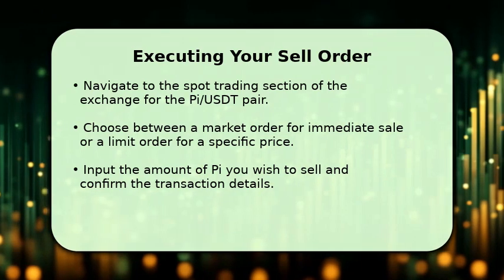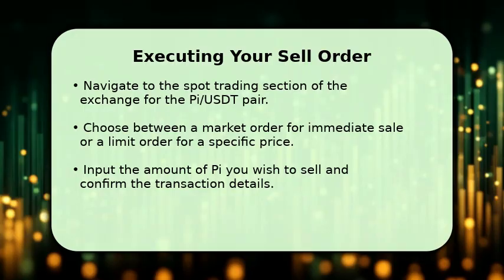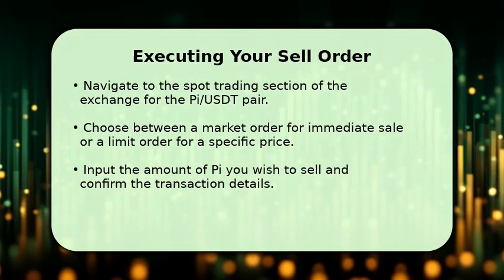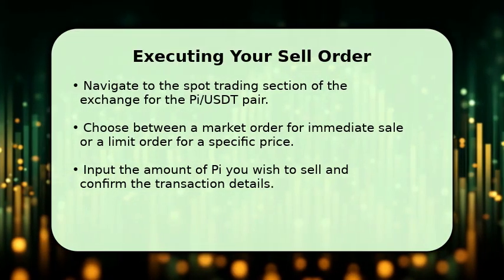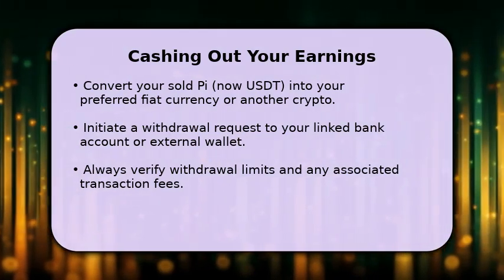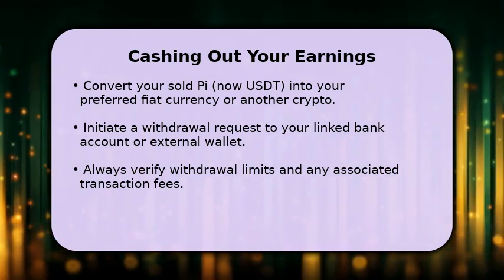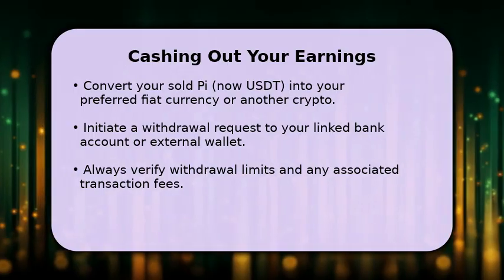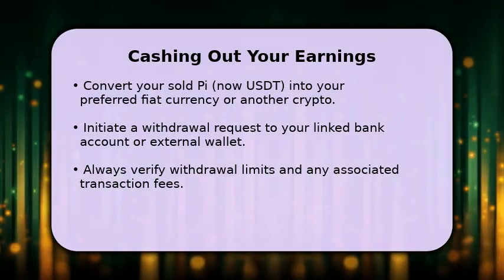How To Sell Pi On Huobi - Step By Step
▸ (f) In this video, we will walk you through the step-by-step process of selling Pi on Huobi. Whether you're a seasoned trader or just starting out, this guide will help you navigate the platform and execute a successful trade. From creating an account to depositing funds and placing orders, we'll cover everything you need to know.